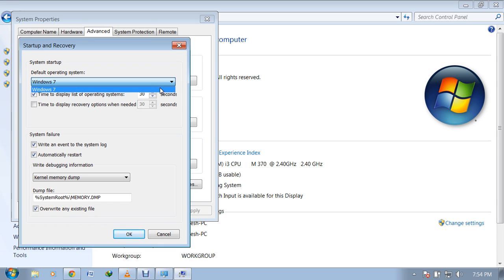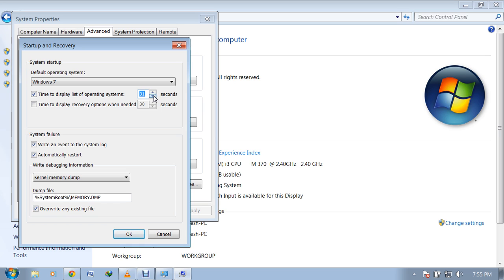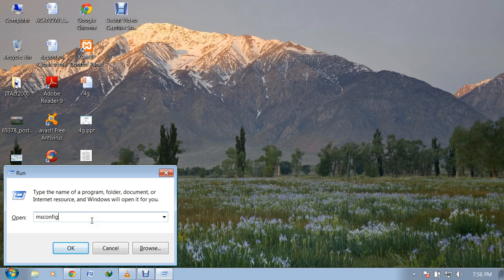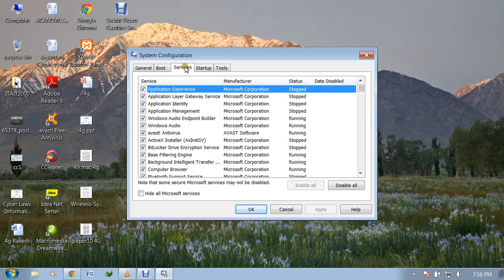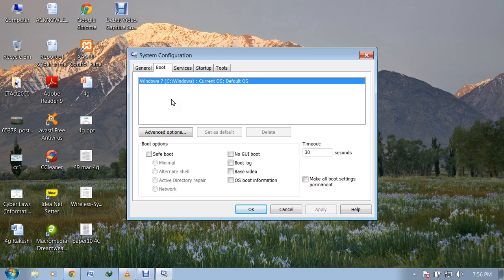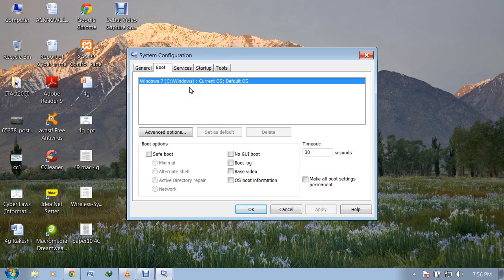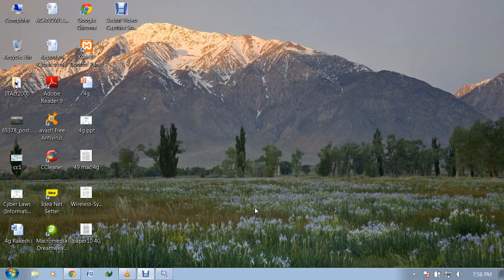How to remove additional option of OS in window 7